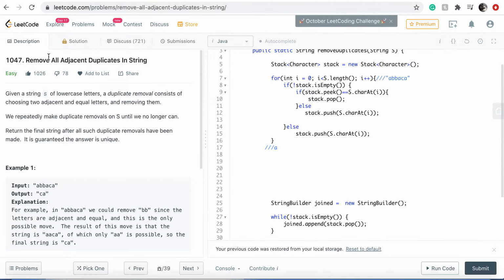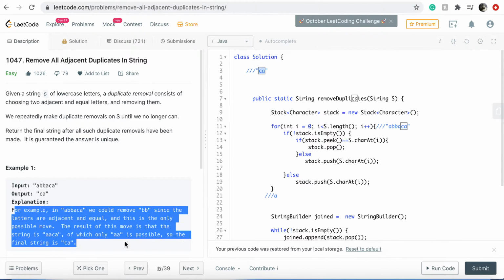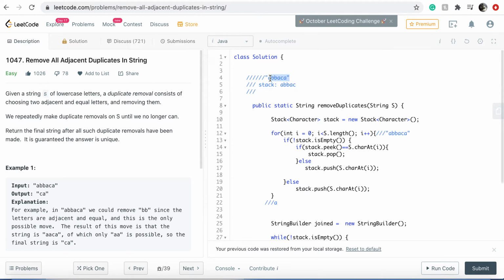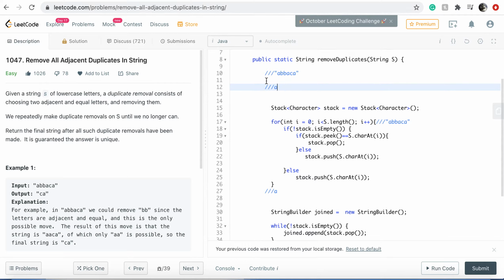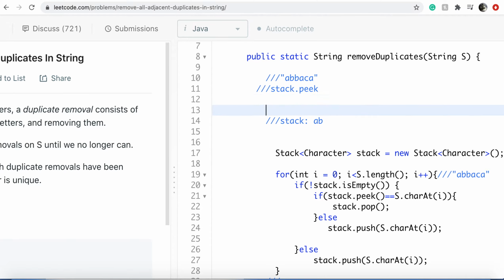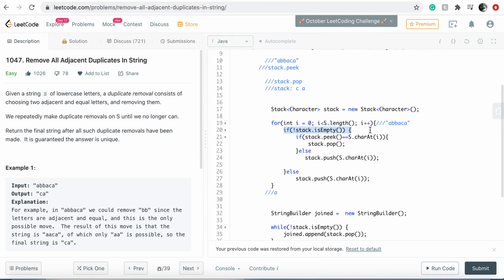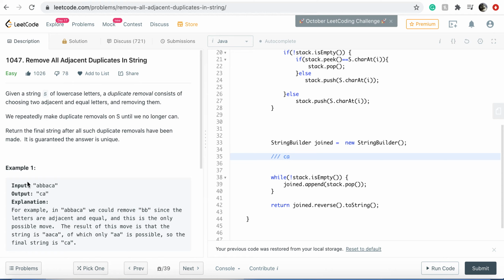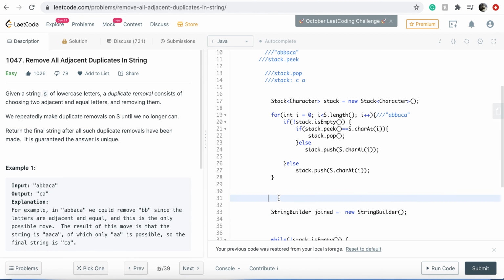Remove All Adjacent Duplicates In String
Leetcode video For beginners.